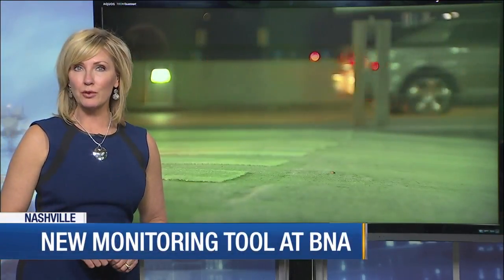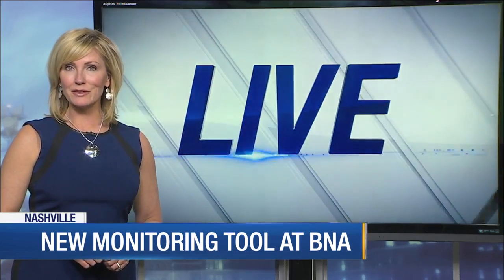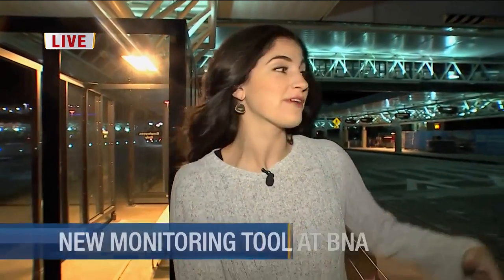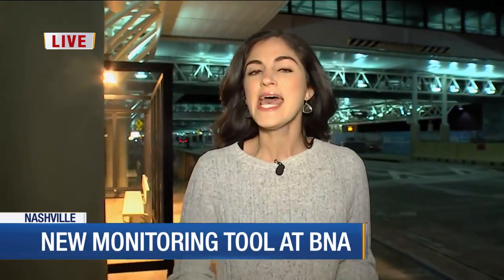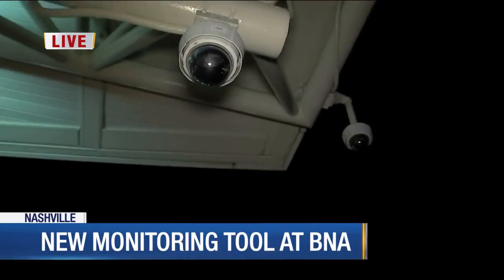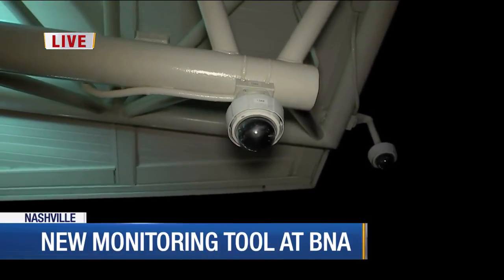New monitoring tool at BNA